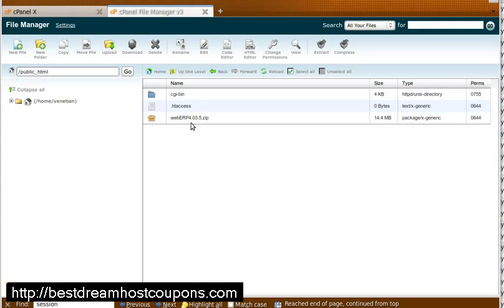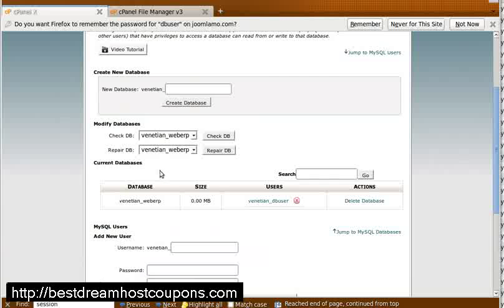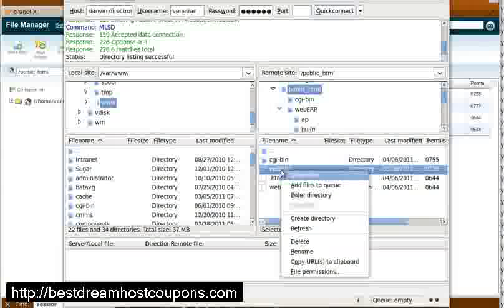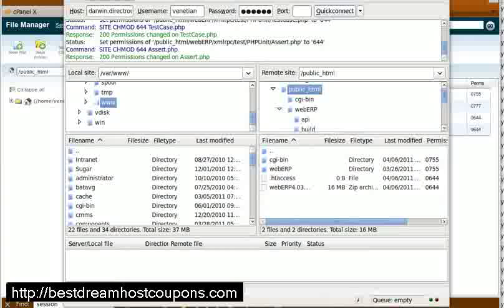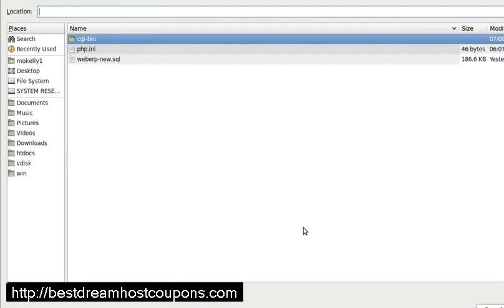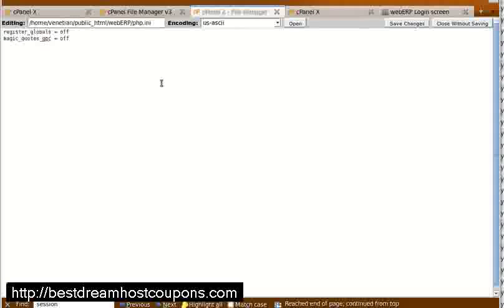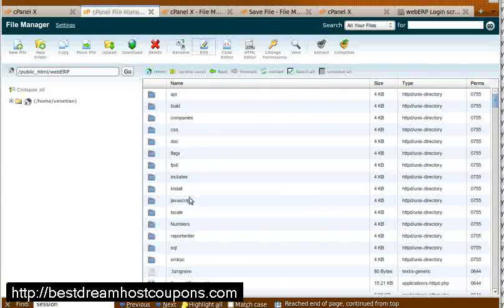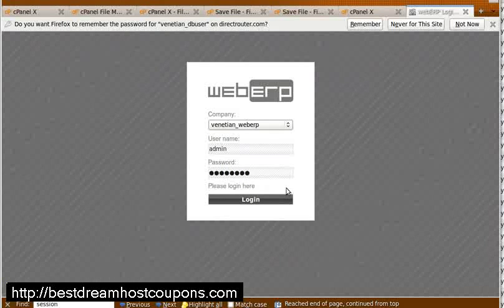Install webERP on a Hosted Server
Install webERP on a Hosted Server Installing webERP can be difficult because web servers are different and even the same web server software can have hundreds of settings that can affect webERP. Don't waste alot of time trying to figure out how to install. Let me help you get up and running. You will soon see that webERP is an awesome accounting package and all your fears about free software will go away! This video demonstrates how to install webERP on Rochen at RochenHost.com. Most of the tips and tricks will work on any shared hosting situation. I hope you can get your system up and running so when you see how much you can benefit from a little training or customizing, you will give me a call.